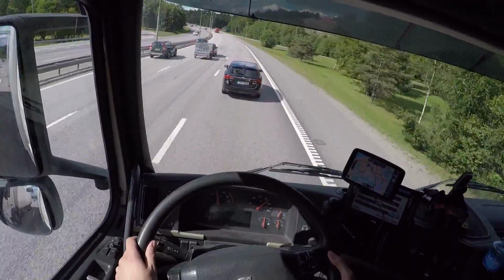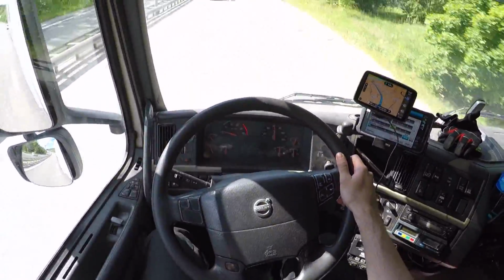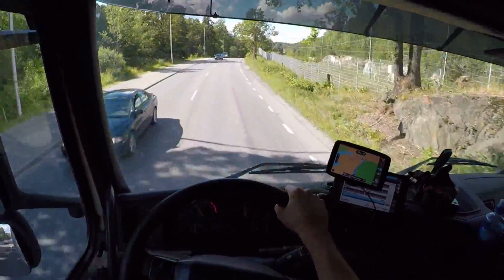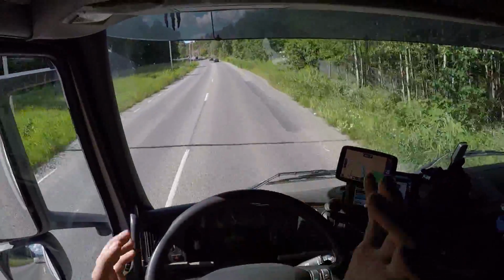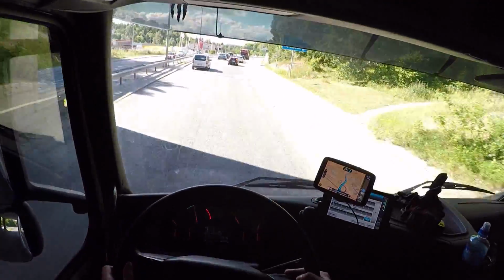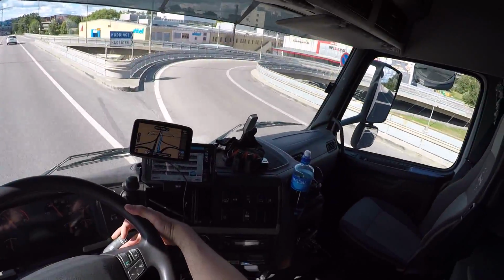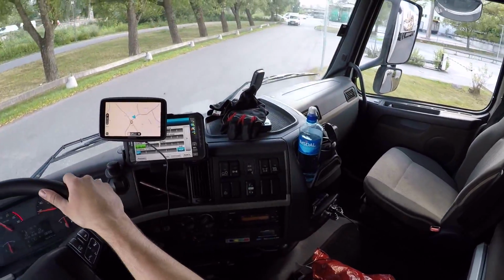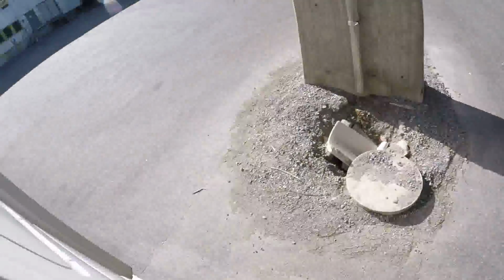Big Volvo FH 460 + Trailer Reversing & driving. Älvsjö, 18 july vlog 2017. tomtom gps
How to Drive a City Truck, safety tips & tricks, in Stockholm - Scania P 280 driving vlog 29 june